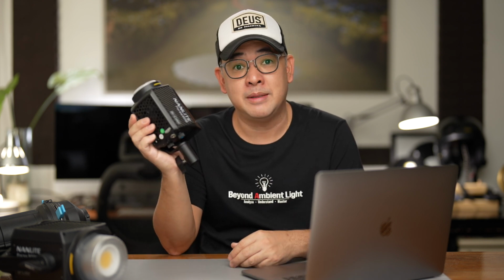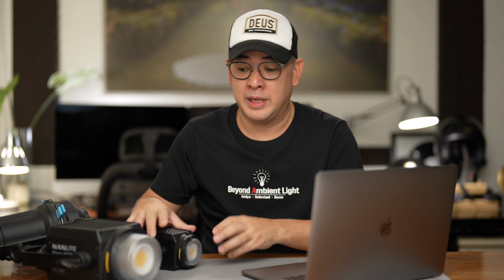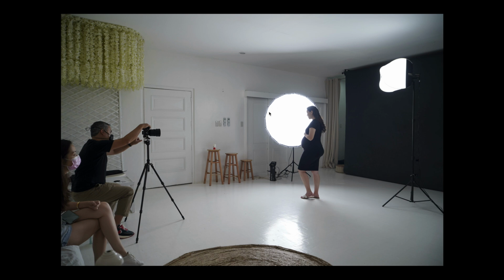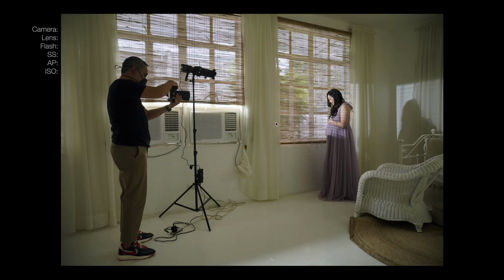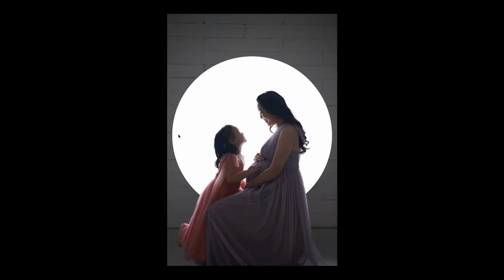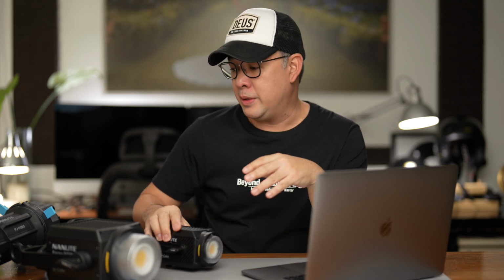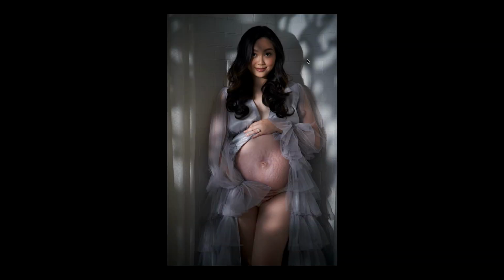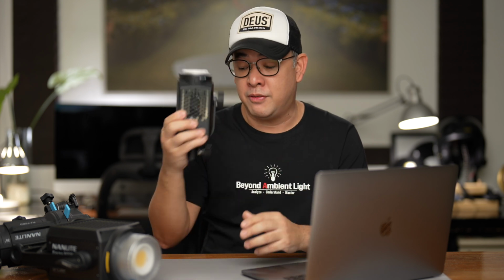Why You SHOULD Consider using LED Lights for Portrait Photography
In this video I will be explaining the advantages of using LED Lights for portrait photography. I will take you behind the scenes during one of my enagagement shoots and explain the process of the shoot and further reiterate why using LED lights for portrait photography is a lot easier!

Beyond Ambient Light
A One-on-One Online Photography Workshop

The aim of this 1-HOUR long workshop is to develop your vision and style with the use of off camera flash.

I will discuss with you habits you should be developing before you actually click that shutter as well as the basics of off-camera flash photography, light manipulation and posing. Then finally, we will implement these learnings through what I call ‘DeConstruction’. I guarantee you it will be a fun way to learn and will be a critical step to improving your photography.

You can send me a Direct Message on Instagram for the cost and availability of time slots.

Equipment Used:

For Philippine Viewers the Nanlite Lights and Modifiers are available at the following:
And you can drop my name and see if you will be given a discount :)

For International Viewers
Sony A7R MarkIV
Sony 85mm f1.4GM
Nanlite 300B -
Nanlite Forza 60B
Nanlite 120cm Octabank
Nanlite Lantern 60cm
Nanlite Projection Mount